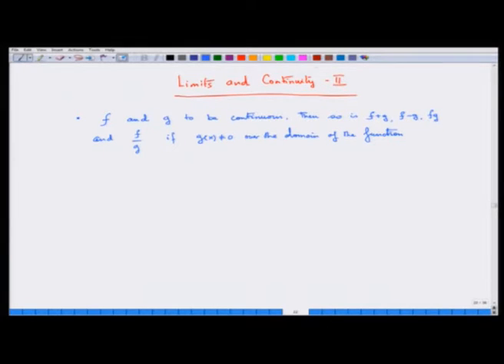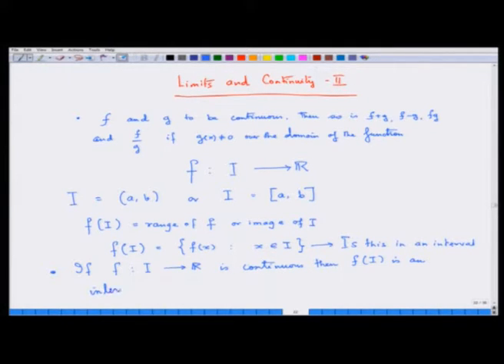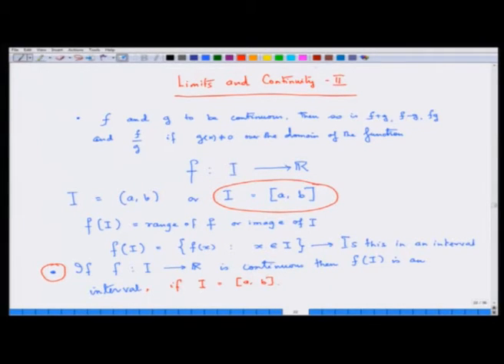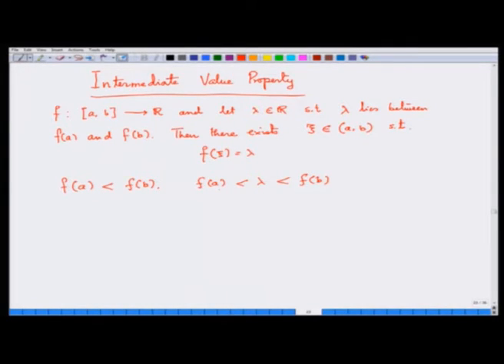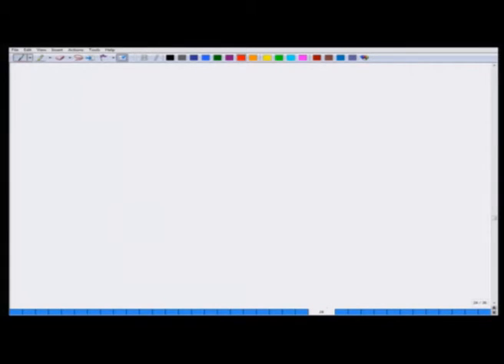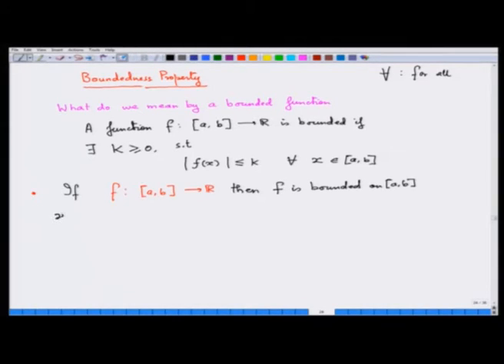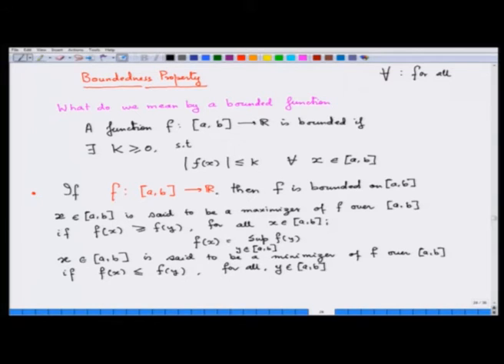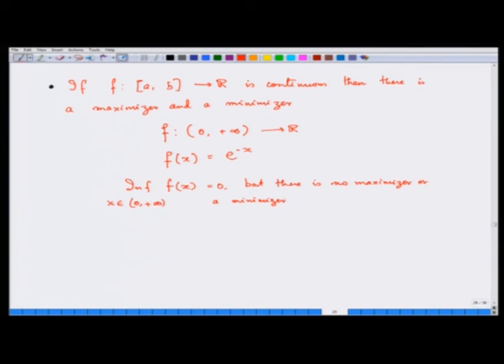Limits and continuity - 2